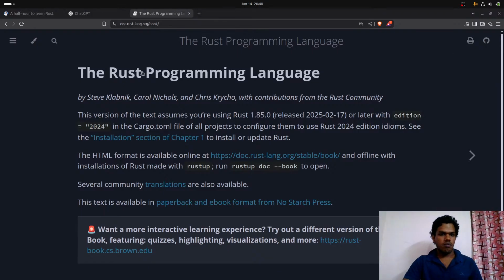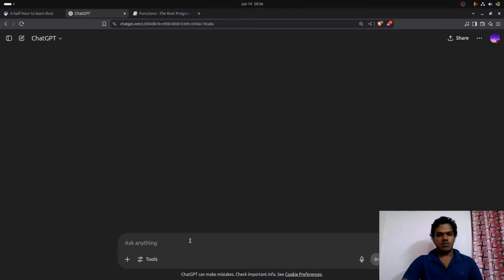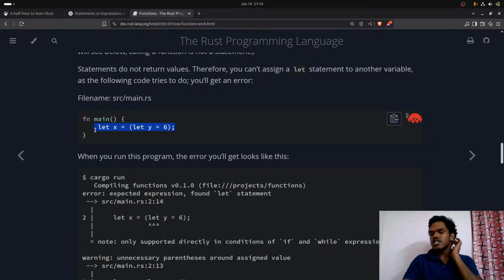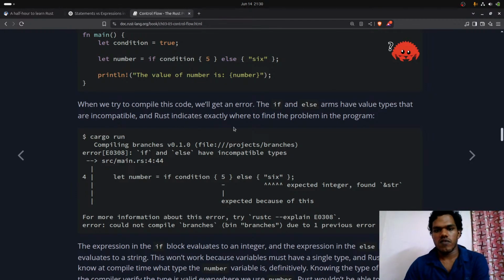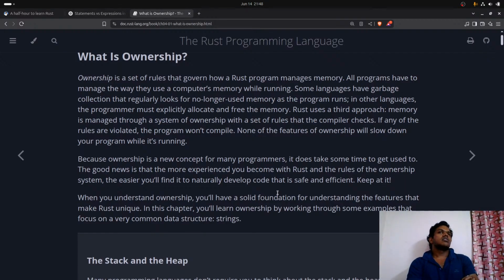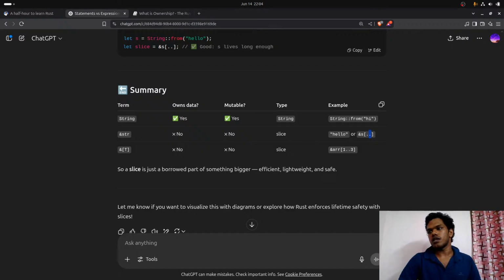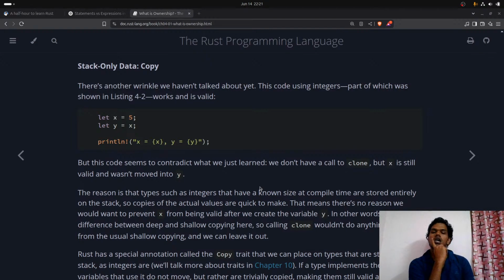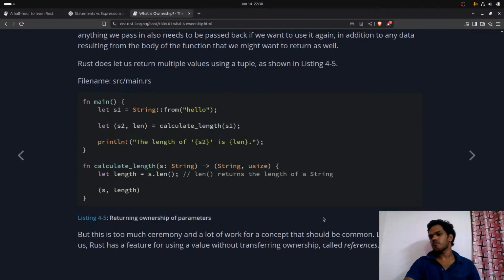🚨🚨 RUST THE NEW KING OF LOW LEVEL PROGRAMMING 🦀 🚨🚨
welcome everyone , here we are trying to master RUST 🦀.